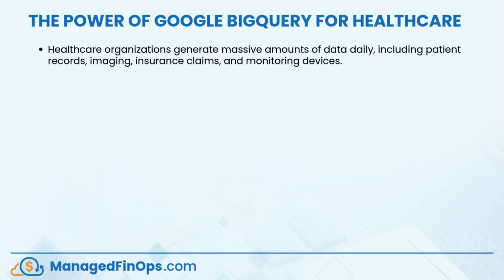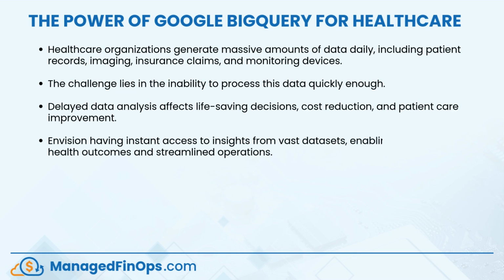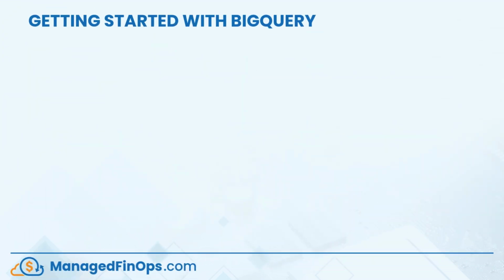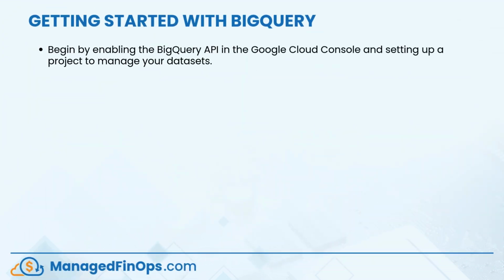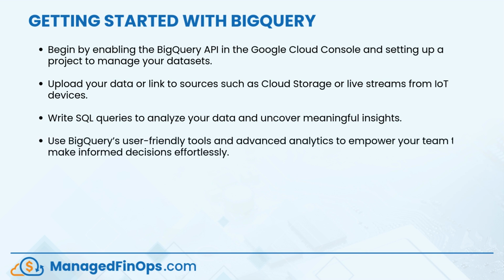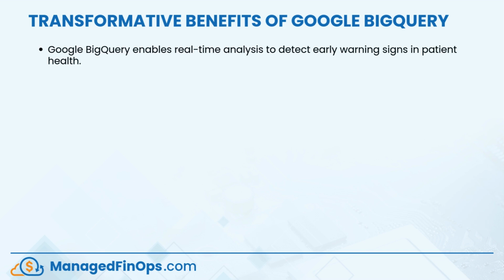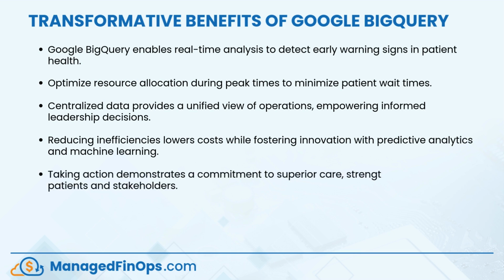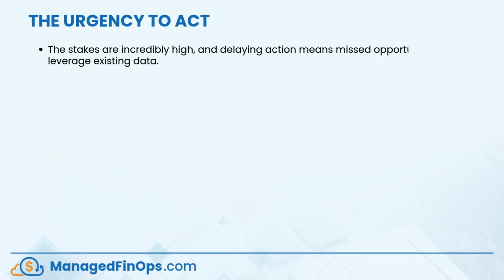How To Get Started With Google BigQuery In Healthcare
Healthcare organizations are generating more data than ever before—patient records, medical imaging, real-time monitoring devices, and more. But without the right tools, transforming that data into meaningful insights can feel impossible. In this video, discover how Google BigQuery helps healthcare teams harness their data to improve patient care, reduce costs, and make smarter decisions in real time.

Key Highlights

• Explore the challenges of managing massive healthcare datasets.
• Learn how BigQuery processes terabytes of data in seconds for faster insights.
• See how real-time analysis can detect early warning signs and optimize resource allocation.
• Discover how machine learning enables predictive analytics for better decision-making.
• Understand the security and compliance benefits of BigQuery for healthcare.

Why Watch?

If you’re looking for a way to transform your data strategy, this video breaks down how BigQuery provides healthcare organizations with the tools to analyze data efficiently, improve patient outcomes, and stay competitive.

Get started today and revolutionize the way your organization manages and analyzes data!